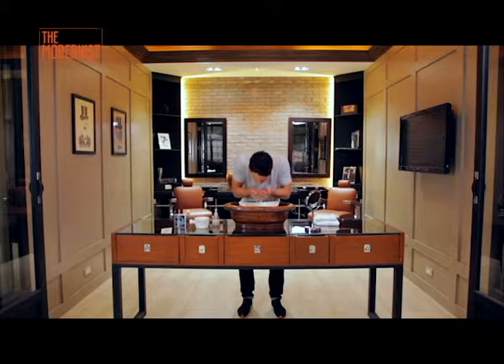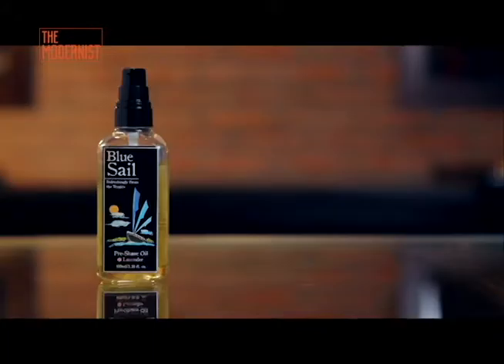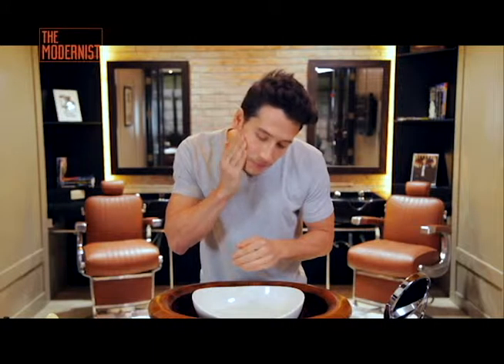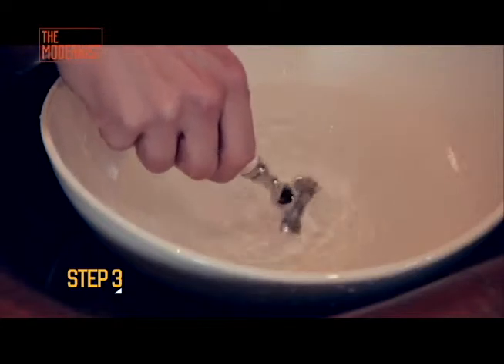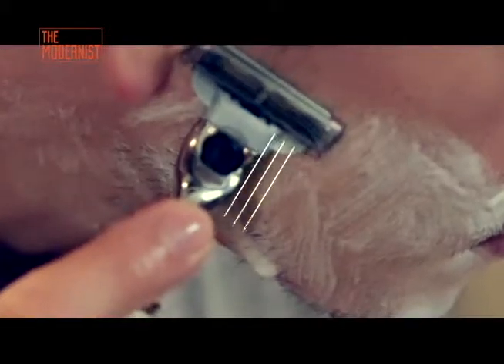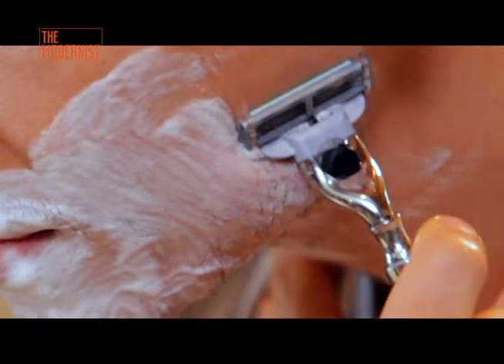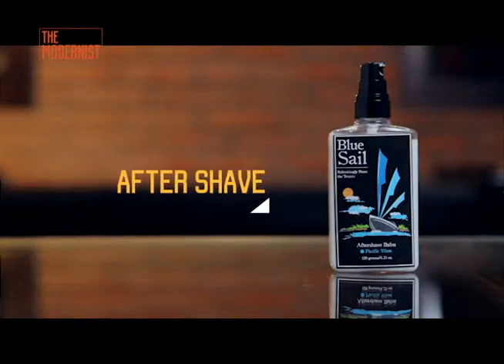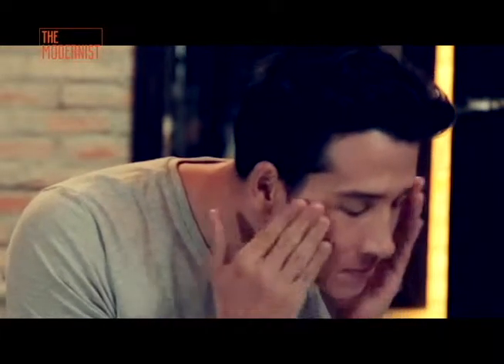Manscape: How to Shave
CREATIVE DIRECTION: Grace Pazcoguin
WRITER: Dustin Sta. Maria
DIRECTOR: Cesar Emaas, Jr.
DIRECTOR OF PHOTOGRAPHY: Koreen delos Trinos
CAMERA OPERATOR 1: Ruel Villegas
CAMERA OPERATOR 2: Roger Villareal
OFFLINE EDIT: Koreen delos Trinos
GRAPHITOR: Juan Encarnado